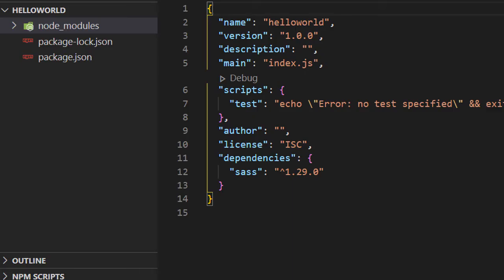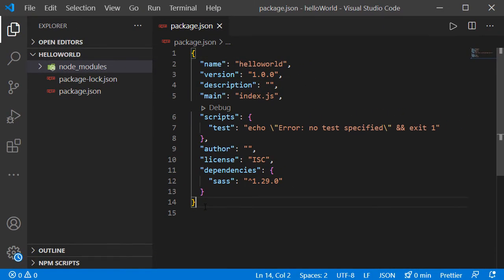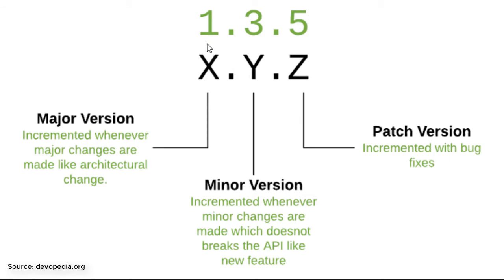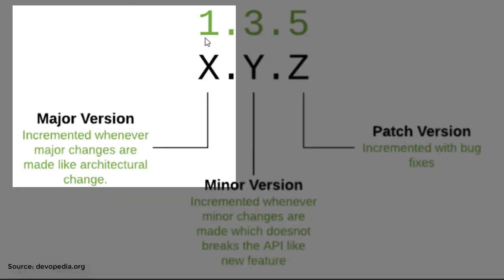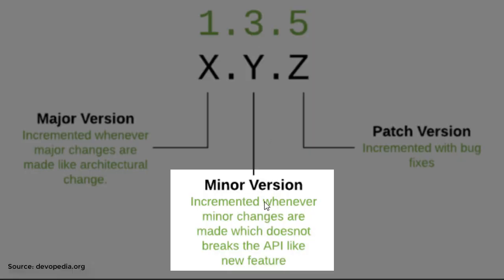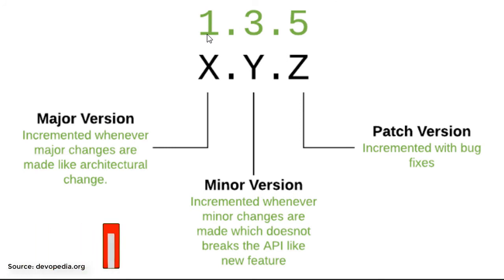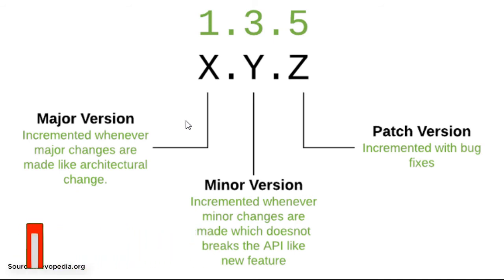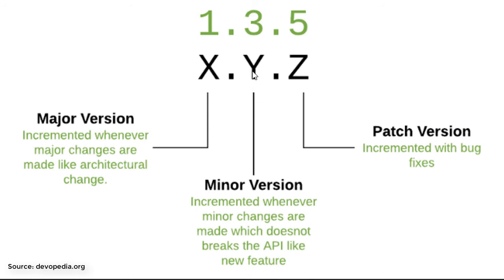Semantic Versioning (SemVer) | NPM | Package | Node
In this video, I am going to talk about what is semantic versioning (SemVer) in npm package.